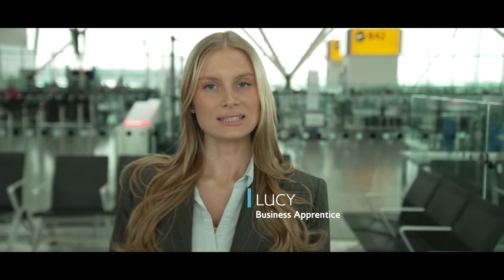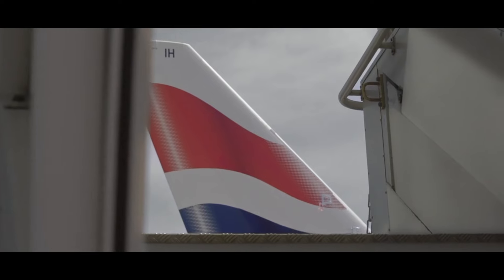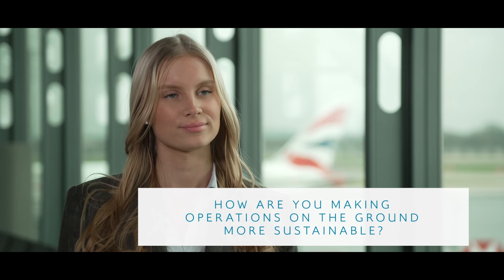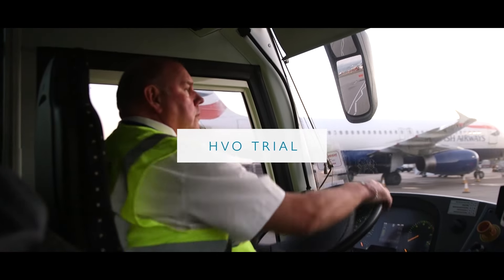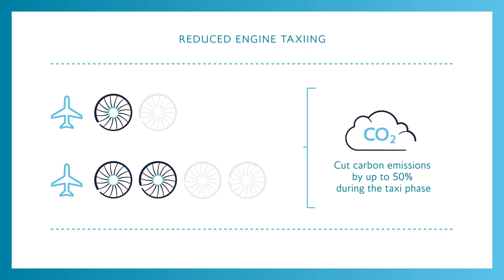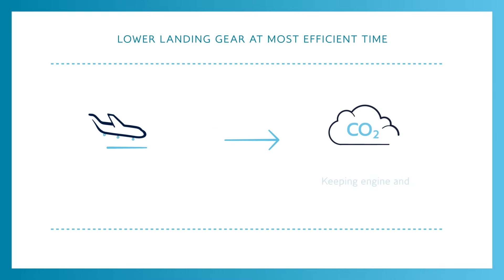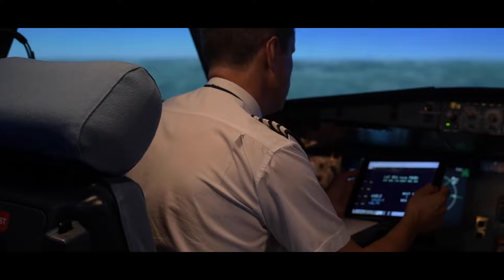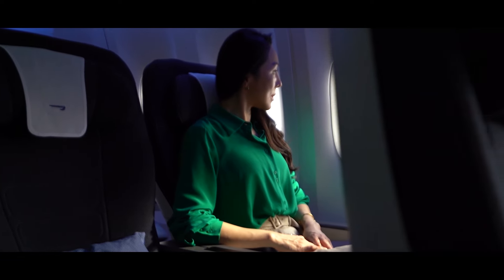British Airways | BA Better World | Operational Efficiency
Learn more about what British Airways is doing to improve operational efficiency, as part of our BA Better World programme.